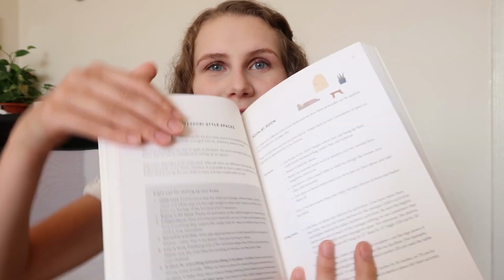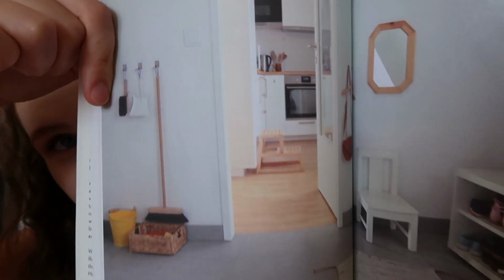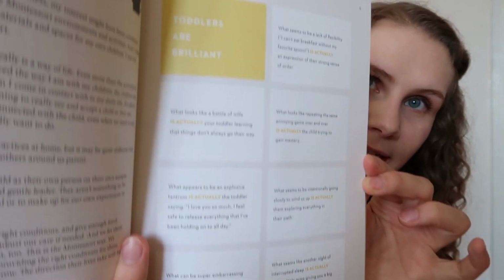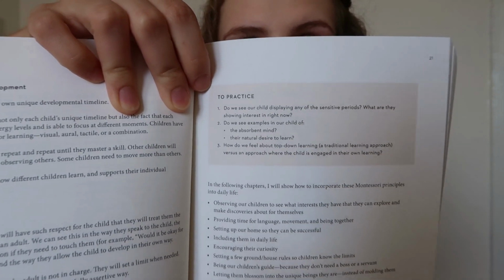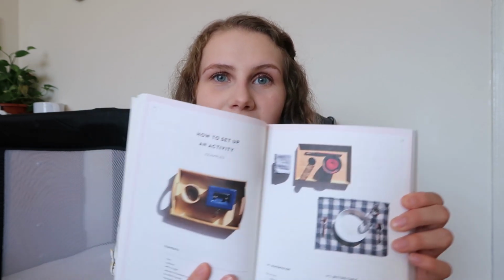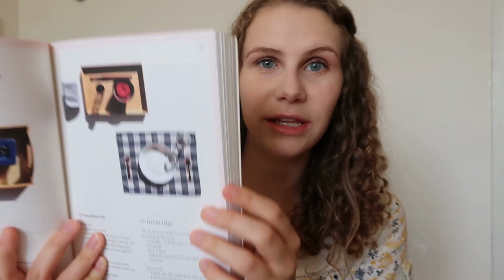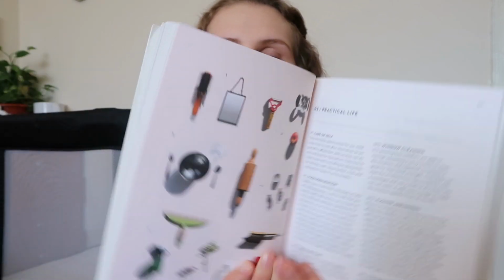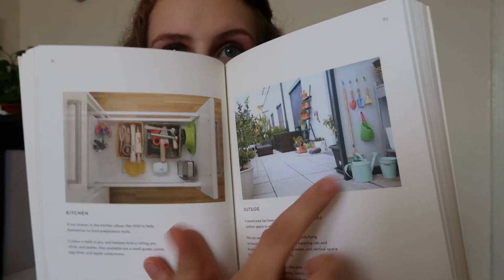The Montessori Toddler by Simone Davies | Honest Book Review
Today’s video is my honest book review of ‘The Montessori Toddler’ by Simone Davis. My baby boy has recently turned one year old and so I am on the hunt for useful books for this age. I have heard of Montessori before but don’t know much about it, so bear that in mind as I review this book. I give you an overall summary of the book to start with, followed by a more in-depth review. I hope this video was helpful for you.

(UK link)
(US link)

Thank you for taking the time out to watch this video, it is very much appreciated!

About Me:
My name is Abigail and I am mum to a baby boy called Samuel. At this time he is 13 months old. I am an evangelical Christian and married. I live in Scotland.